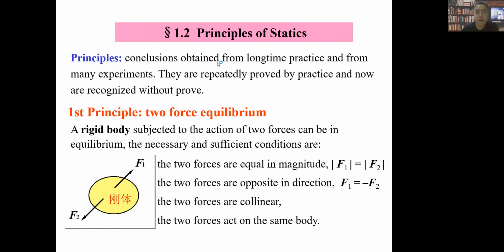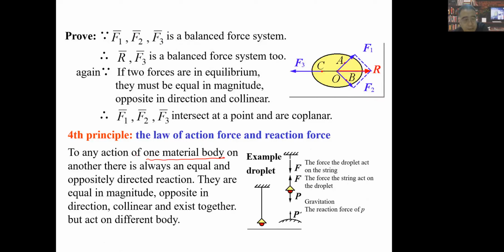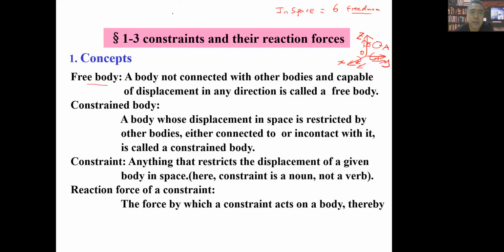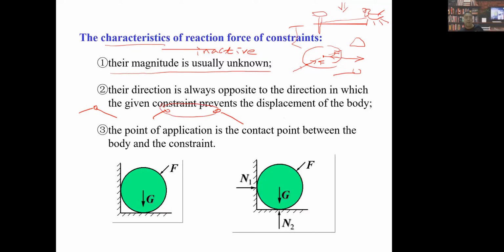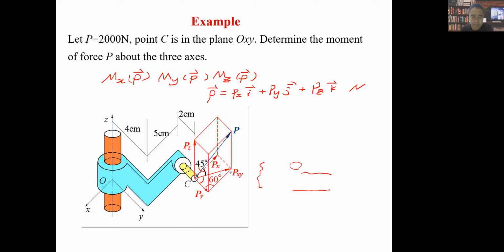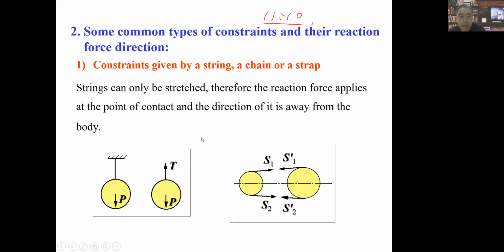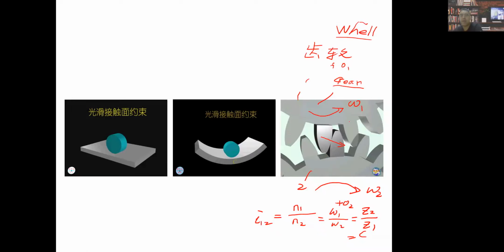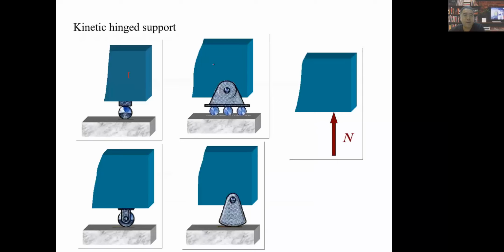meeting 01 05 09 2022